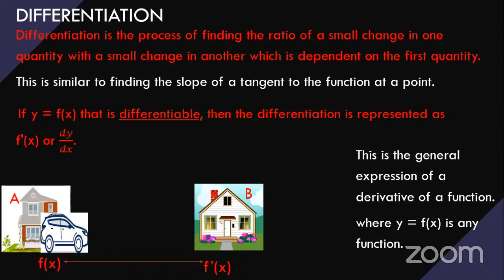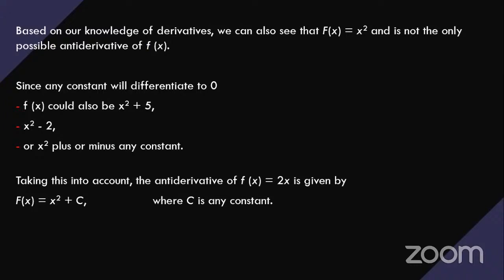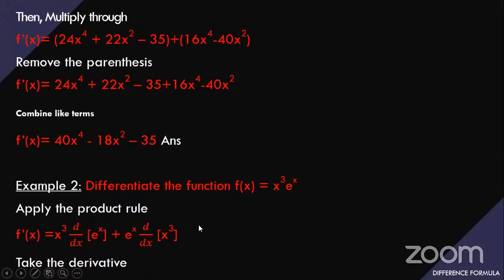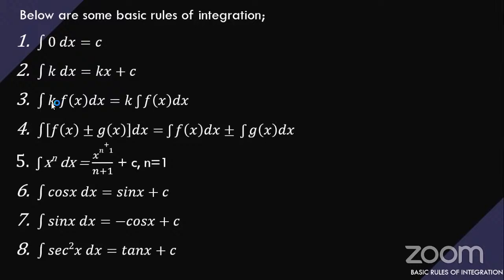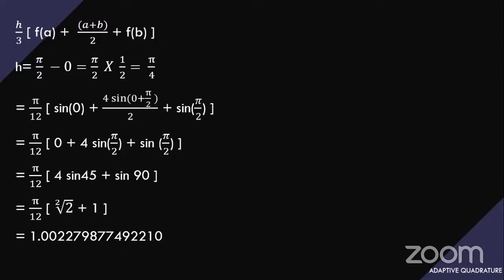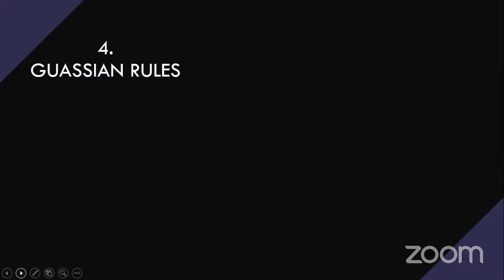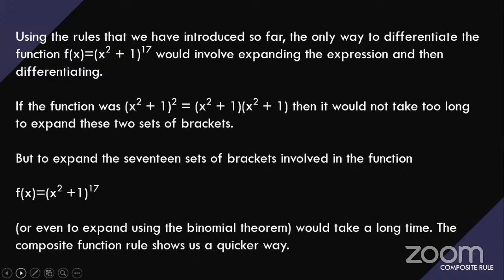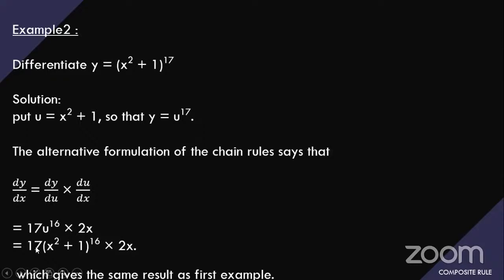CSC 704 1-3pm